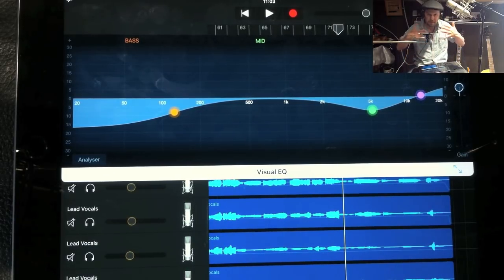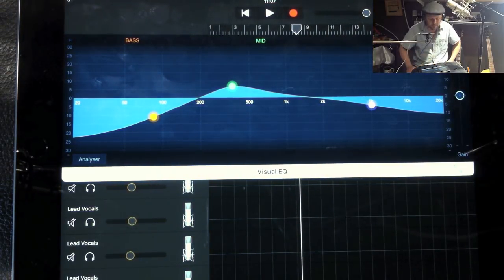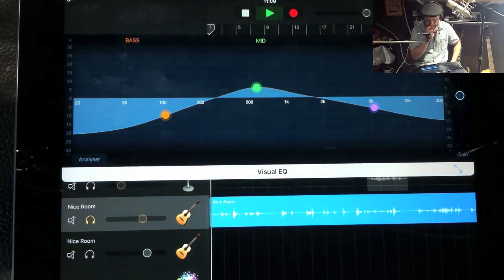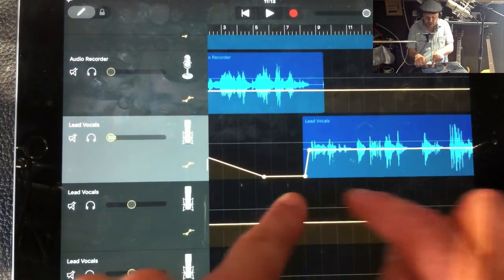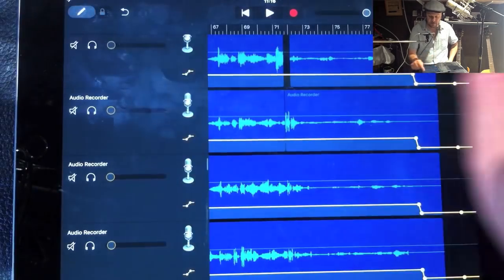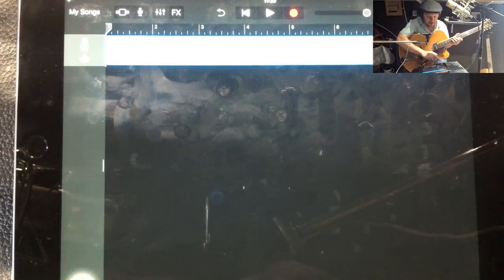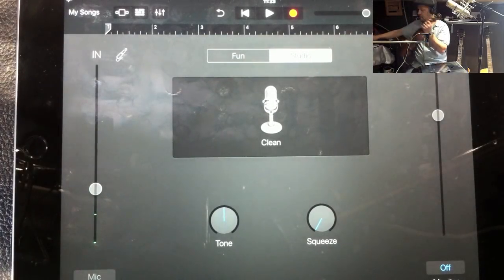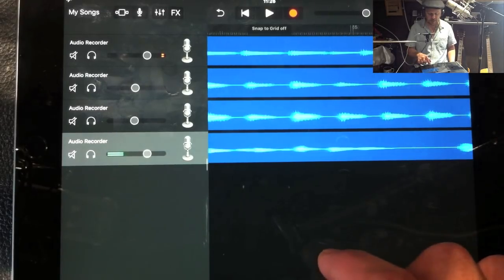GarageBand iOS 11: using the iPad mic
The internal mic of the iPad is of considerable use when recording with GarageBand - sure, you can buy lots of accessories to bolt onto the iPad/iPhone, but sometimes simplicity is key in producing a recording. The EQ settings on each channel will work wonders with recordings made with the mic, and everything from acoustic bass, piano, guitar and vocals to ambient sounds can be tweaked to suit!

This focuses on getting the best from the mic.

This tutorial focuses on two things:

0:00 the method of recording "Miss Otis Regrets", which you can see on my channel at

18:50 a short recording, using the internal mic.